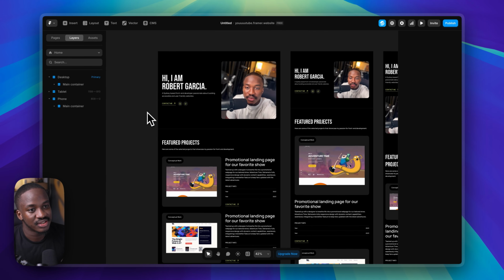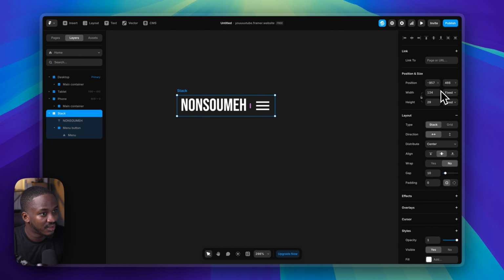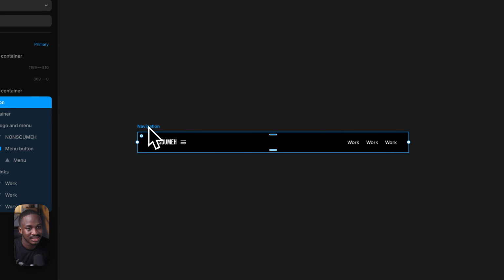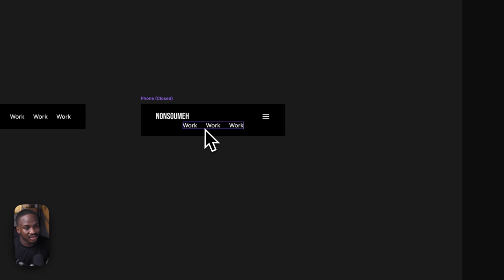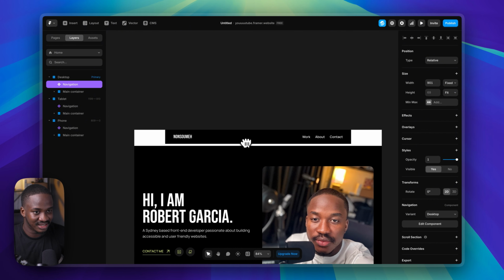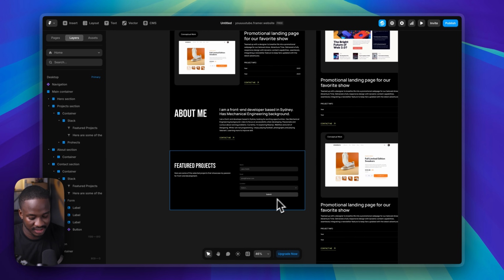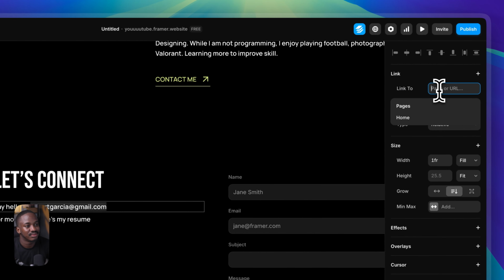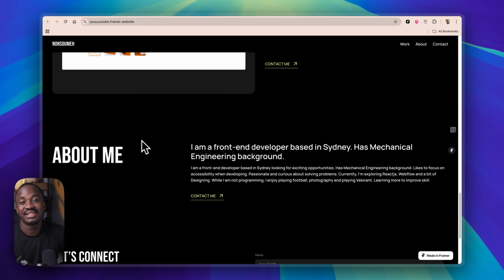How to Build a Clean Navigation & Footer in Framer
In this video, I’ll show you how to build a clean and functional navigation bar and footer in Framer perfect for portfolio websites, landing pages, and client projects.

This is Part 2 of my full Framer site build series, but it also works as a standalone tutorial if you're just looking to improve your nav and footer skills.

Whether you're designing your first site or improving a client project, this will help you build UI components that look professional and feel native to the web.